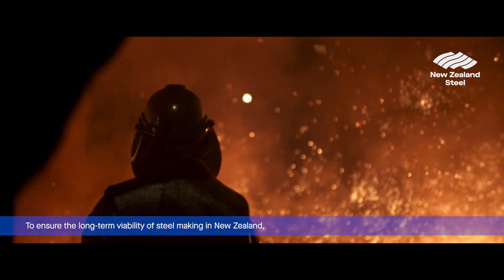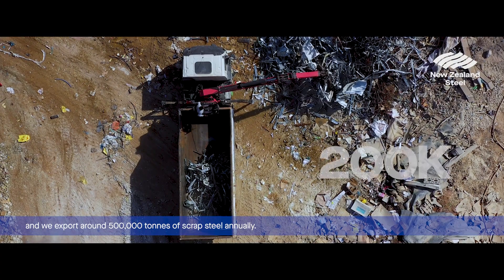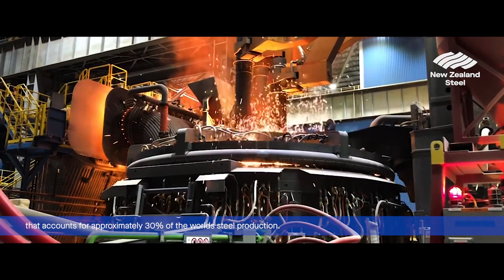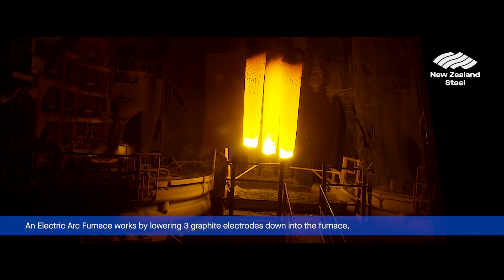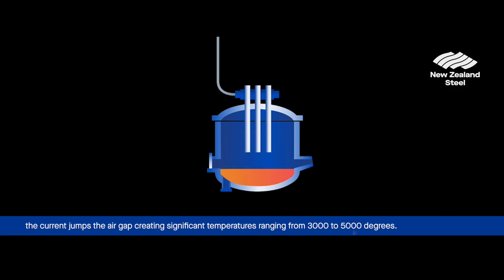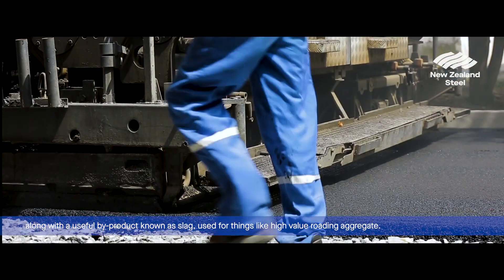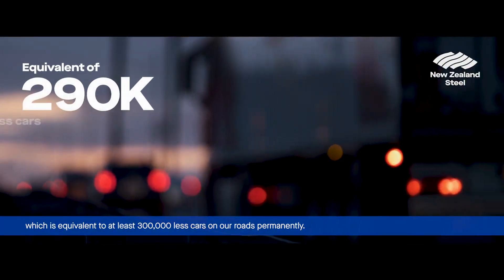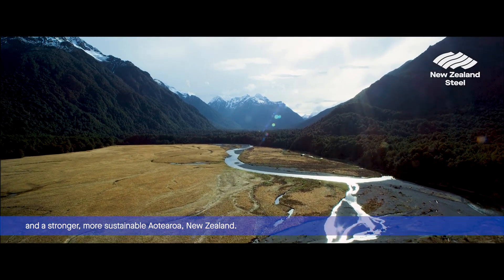New Zealand Steel — Understanding the Electric Arc Furnace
We're proud to announce that New Zealand Steel will build a new $300M electric arc furnace (EAF) at its steelworks in Glenbrook, Aotearoa New Zealand, as part of the move to lower-carbon production. Watch our short video below, which explains what an EAF is and how it works.

Made possible by a co-investment with the New Zealand Government and a partnership with Contact Energy Ltd, we will reduce Glenbrook’s carbon footprint by 800,000 tonnes from day one—the same as permanently taking around 300,000 cars off the road.

That’s a reduction of over 45 per cent of New Zealand Steel’s emissions, or a total of one per cent of New Zealand’s total annual emissions. It also sets the platform for further carbon reductions and is a significant step towards our goal of net zero by 2050.

The co-investment was announced yesterday by the Prime Minister of New Zealand, Chris Hipkins, BlueScope Managing Director & CEO, Mark Vassella and Chief Executive New Zealand and Pacific Islands at BlueScope, Robin Davies.